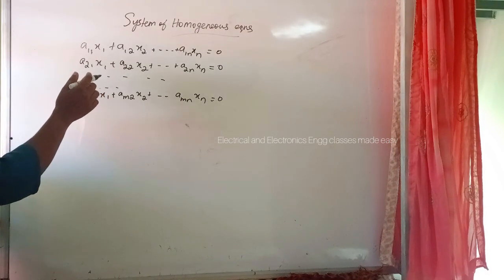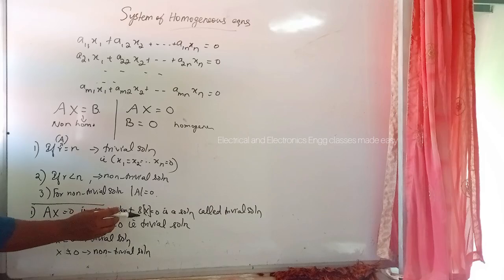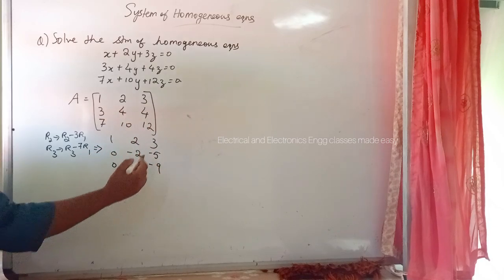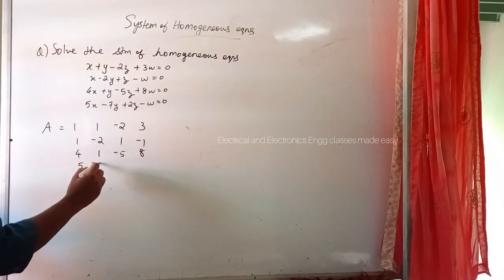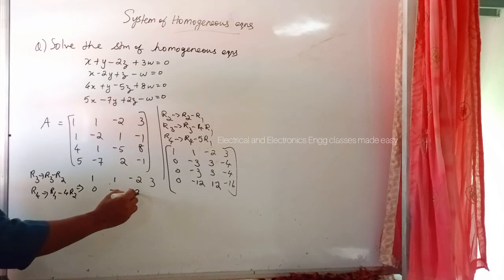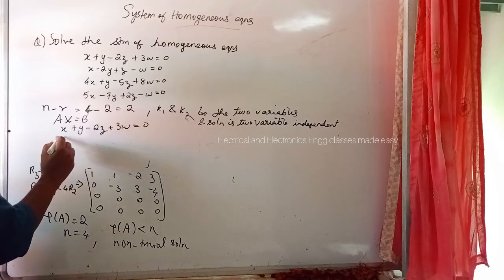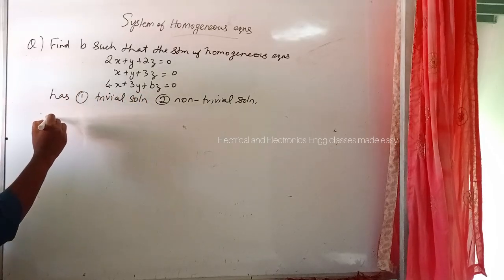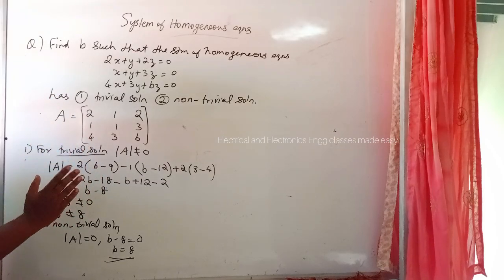Solution of Homogeneous system of equations, Part 1